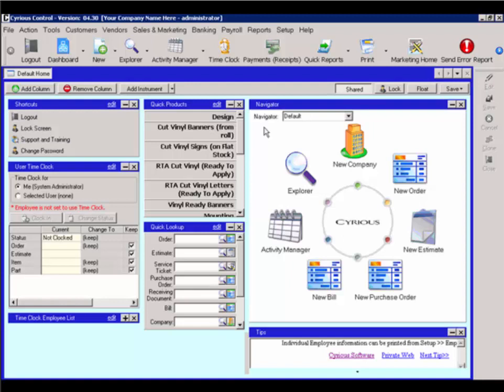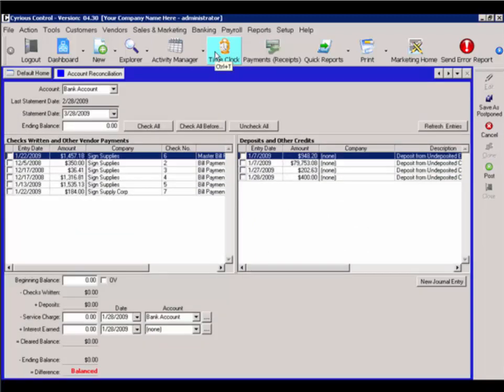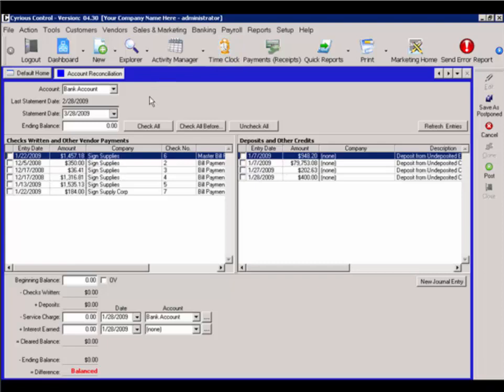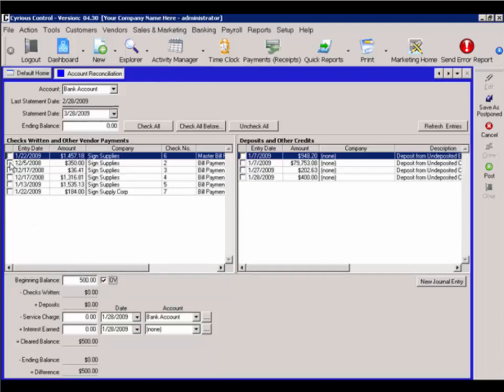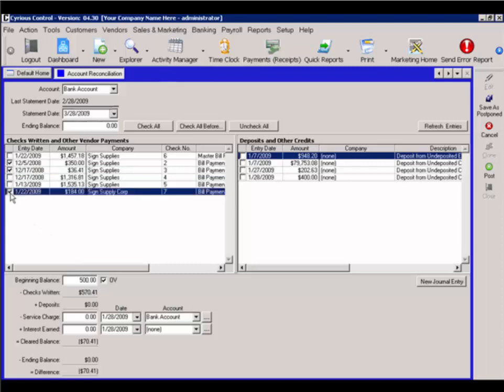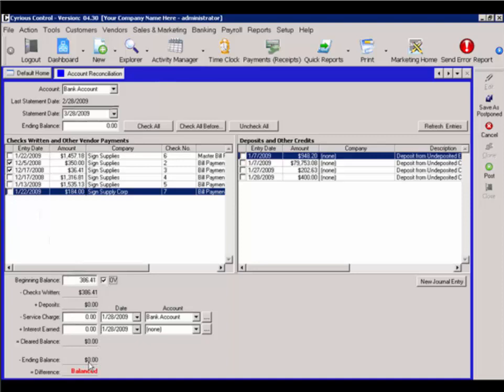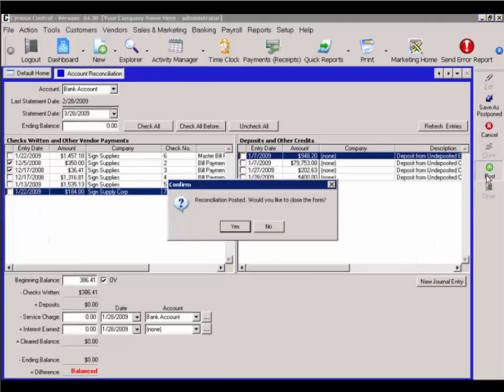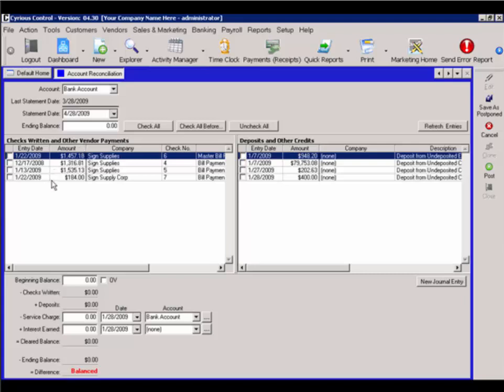Reconciling Bank Account